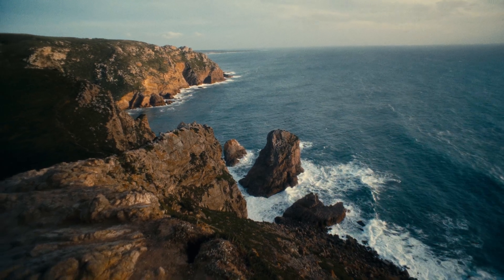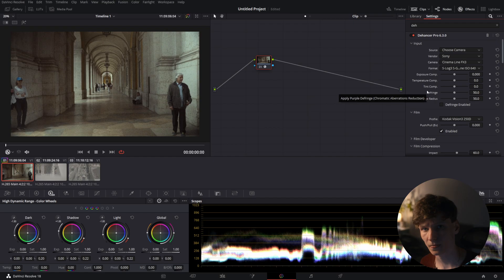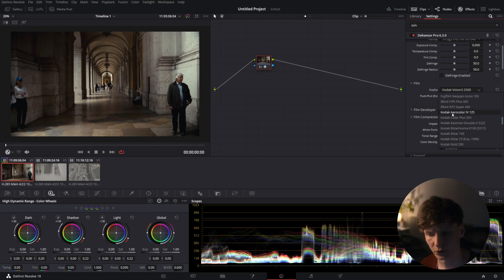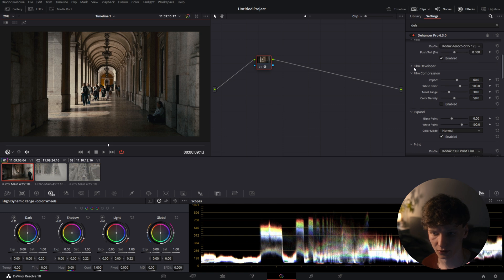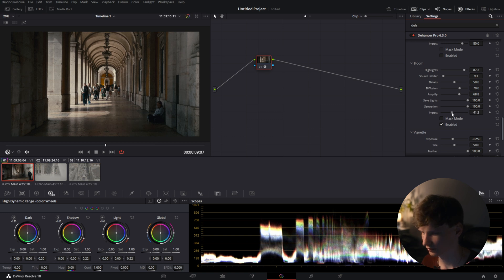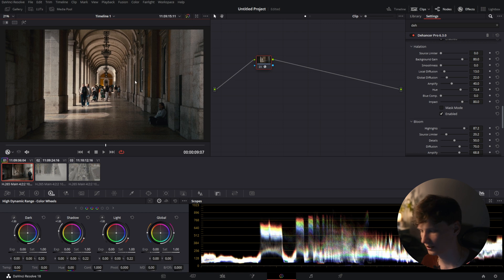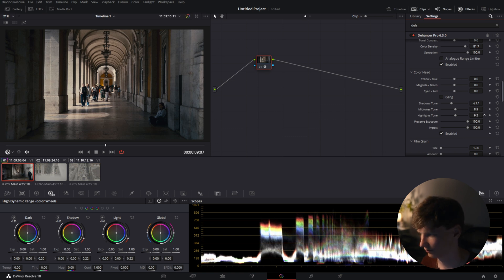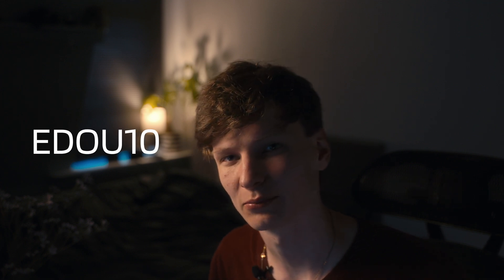Recreating the Tenet Look With Dehancer Pro (final battle)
In this tutorial, I'll show you how to recreate the iconic Tenet Look using Dehancer Pro in Davinci Resolve. Specifically, I'll focus on the final battle scene, where the look is particularly striking. With Dehancer Pro's advanced color grading tools, I'll walk you through the process step-by-step.

0:00 Examples
0:16 Tutorial start
4:36 Done!
4:55 DISCOUNT CODE!!!